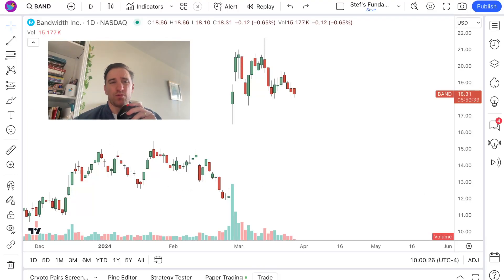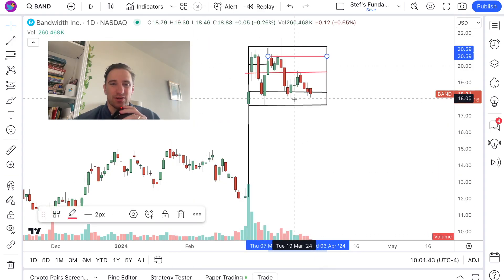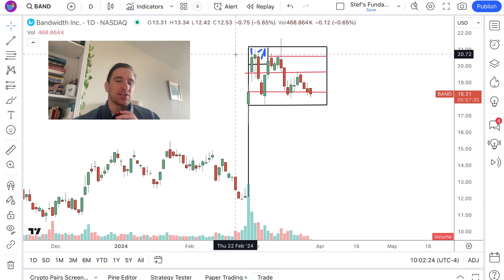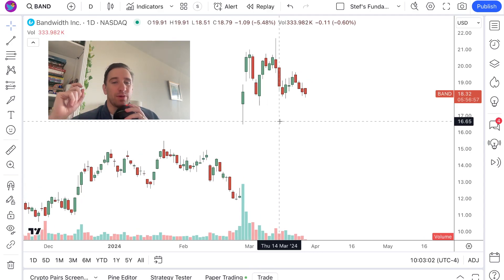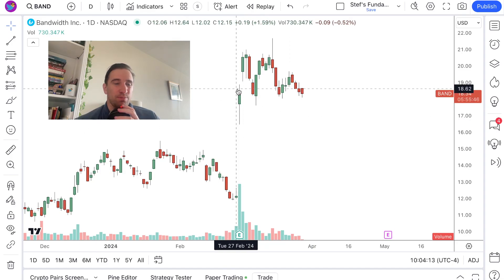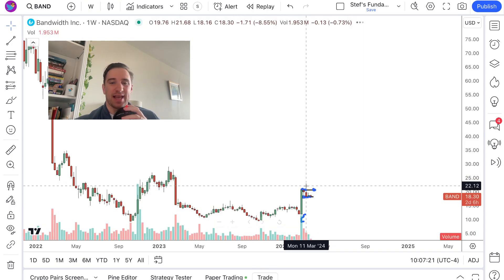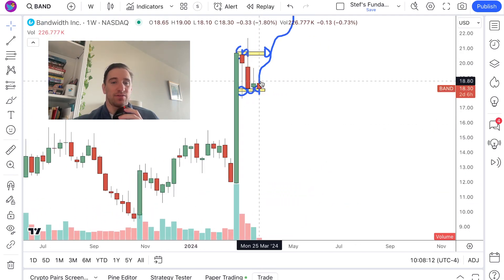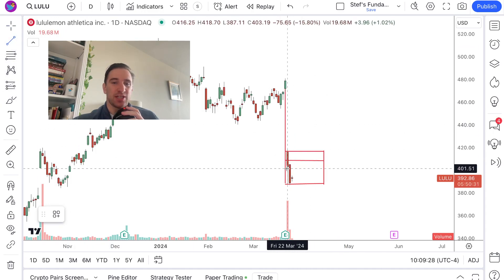How to Trade Bull and Bear Flags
You'll learn what bull and bear flags are, how to identify them in the market, and why they're considered powerful indicators for potential market moves.

I'll also share practical tips and strategies on how to effectively trade these patterns, including entry and exit points, risk management, and the psychology behind these movements. Plus, real-life chart examples will help you visualize and better understand how to apply this knowledge in your trading.

Also, this is all ONLY for education and I never give advice or anything like that.